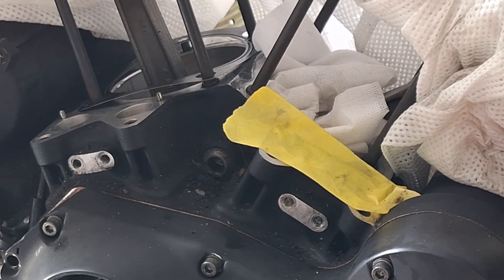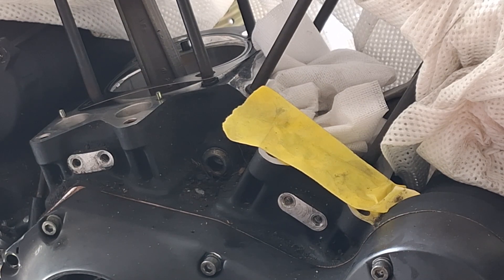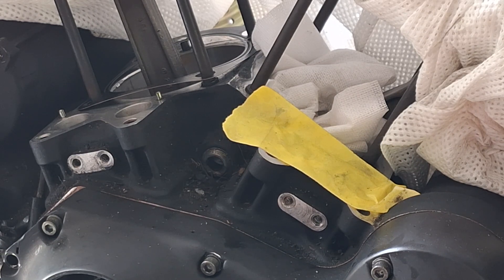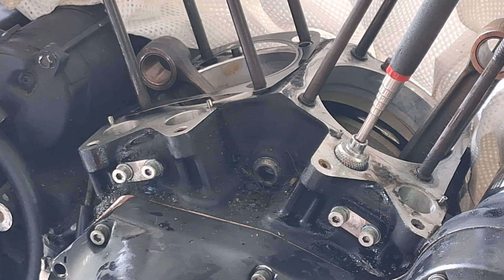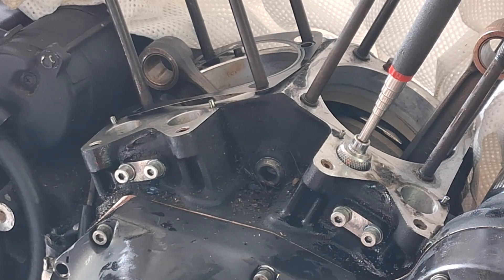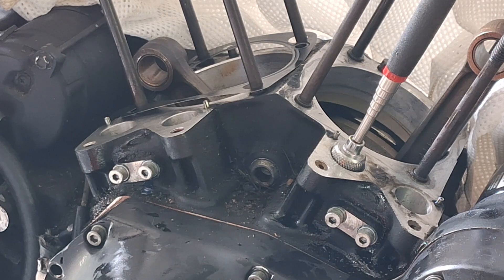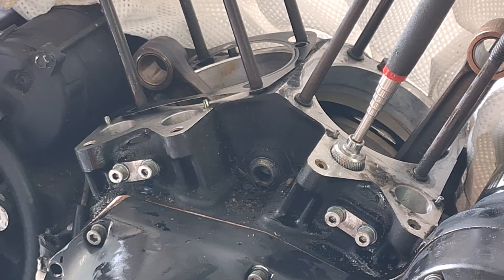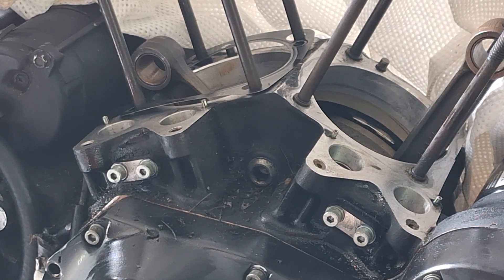Lifters on a Harley Sportster: The Installation Guide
So, I lost my two front lifters  and giode pins. I ahd to get replacements, only the anti-rotation(guide pins) are obsolete now. I looked up some used ones, I was kind of shocked what people wanted for a few guide pinss. I ended up going to the old ebay. using a company I have used in the past, Pinwall Cycle parts.  They always did me a fair deal. FOund they had a set of low mileage lifters and pins out of a 2003 HD xlh883 with less that 6000 iles. Ended up paying for all that what the other guys wanted for on lifter pin. The lifters in that bike were suspect anyway, they were getting noisy before and at close to 70k miles no wonder. It was simple a set of used lifters for less twith less thatn 6k miles comparted to supsect lifters with 70k miles easy decision there.
    Even if I had to buy new lifters, Comp cams does a nice lifter wtith all four only costing 123.00 for 4, that anint each.
   Anyway, lifter installation ifs fairly simple, line ofp the flats on the lifters with the guide pins.  I did soak these lfiters overnight in fresh oil. You will use blue loctitie on the threaded portiong  of the anti-rootation pins, then torque them to 55-65 inch pounds. I don't have a inch poind torque wrench anymore, so an easy conversion gives me around 5 fot.lbs. That is pretty much it.